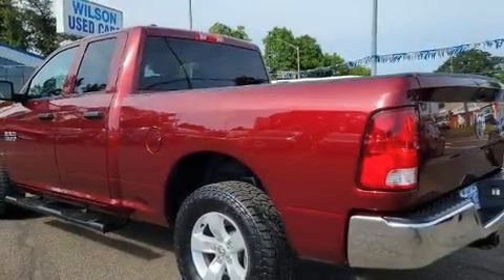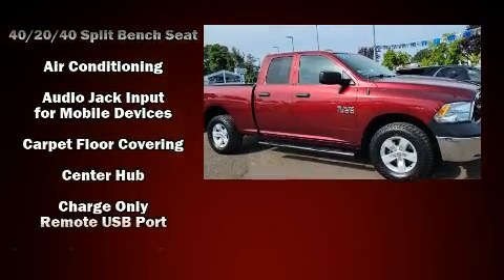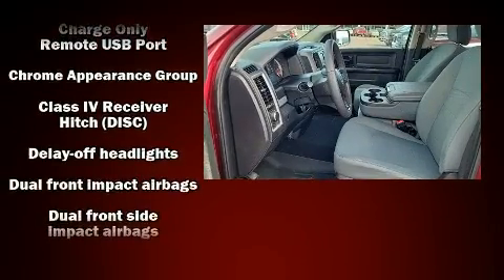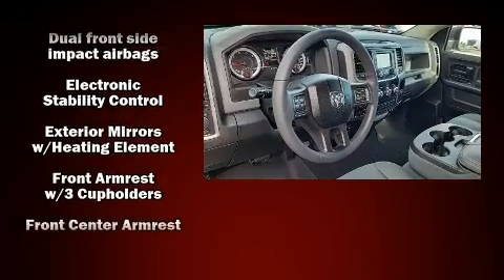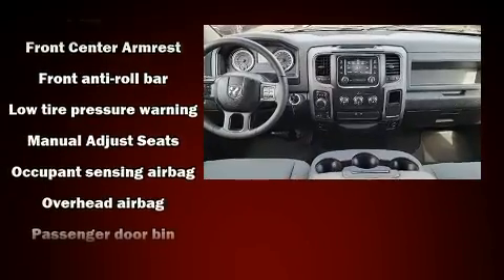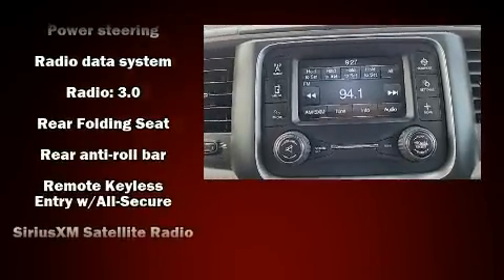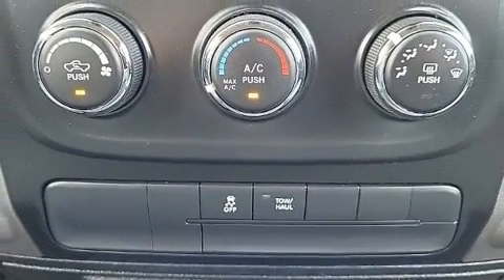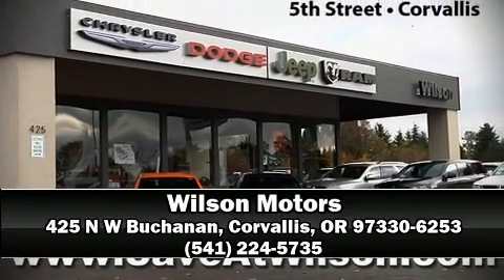2018 Ram 1500 Tradesman in Corvallis, OR 97330-6253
Wilson Motors
425 N W Buchanan

Experience driving perfection in the 2018 Ram 1500 This model accommodates 6 passengers comfortably, and provides features such as: a rear step bumper, an automatic dimming rear-view mirror, a front bench seat, heated door mirrors, a trailer hitch, a bedliner, and cruise control. Take assurance in side curtain airbags, providing head protection in the event of a severe collision. We have a skilled and knowledgeable sales staff with many years of experience satisfying our customers needs. They'll work with you to find the right vehicle at a price you can afford. Stop in and take a test drive!